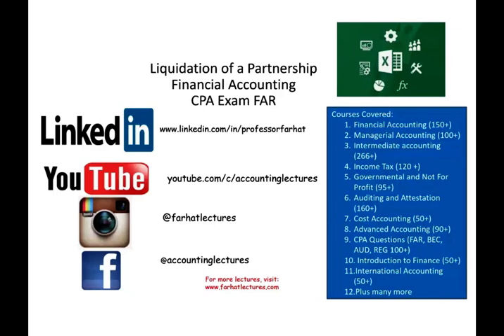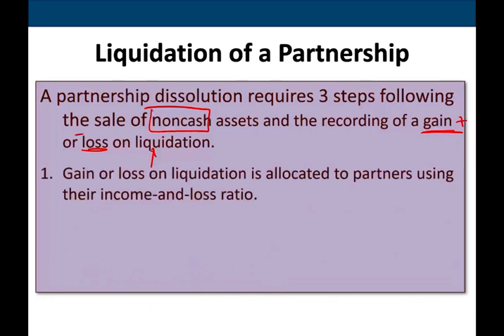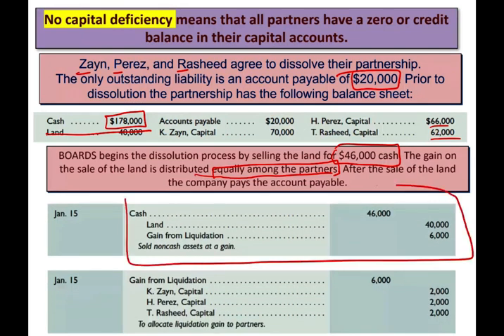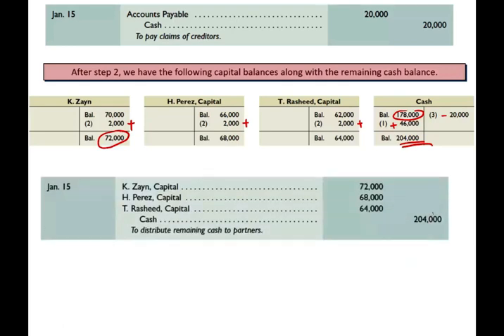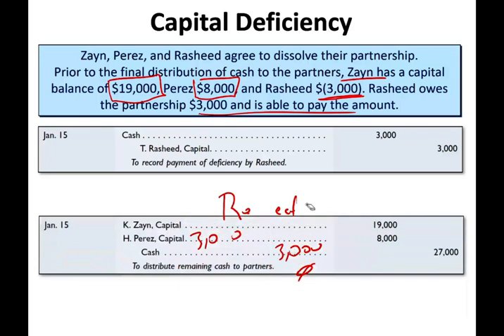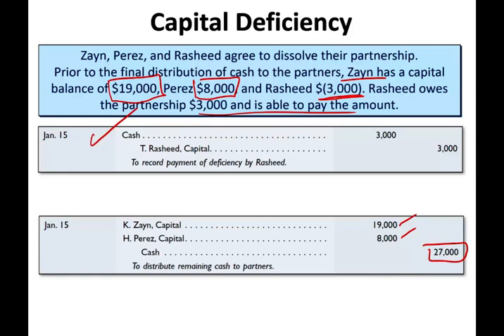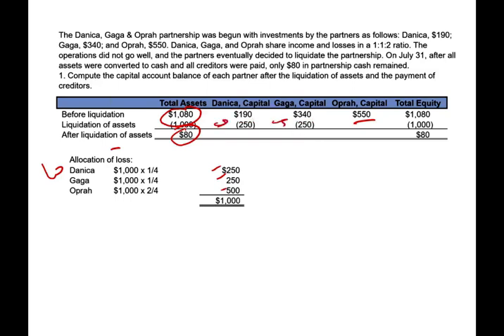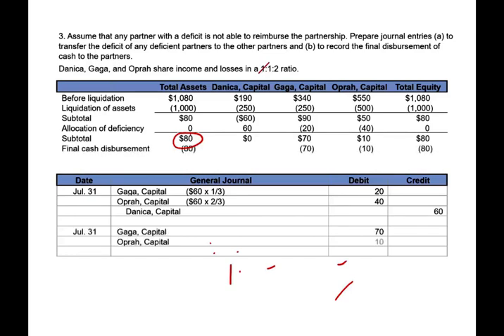Liquidation of a Partnership | Financial Accounting Course | CPA Exam FAR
In this session, I explain liquidation of partnership in a financial accounting course.Accounting for the liquidation of a partnership involves four steps as follows:
1)ell non cash assets for cash.
2)Allocate any gain or loss on the sale of non cash assets to each partner using the income ratio.
3)Pay any liabilities of the partnership.
4) Distribute the remaining cash to the partners using the capital ratio.